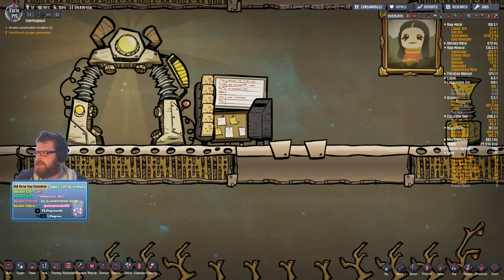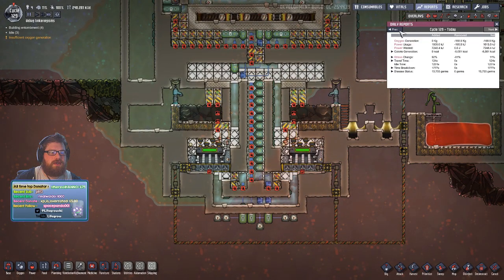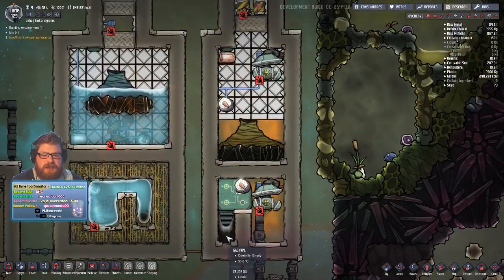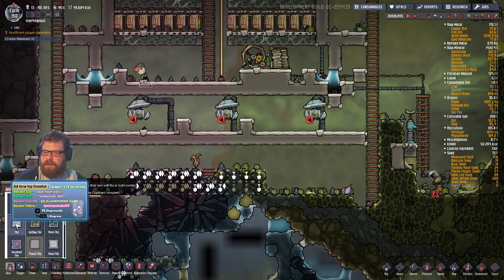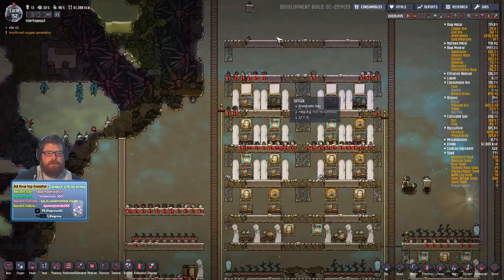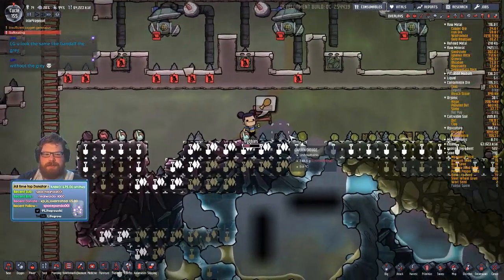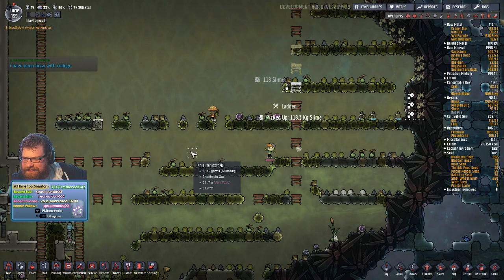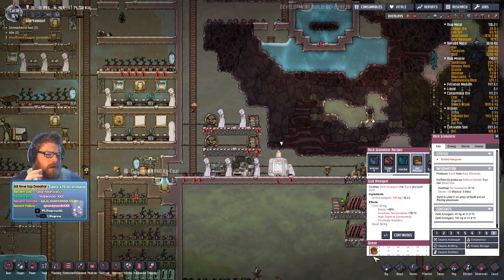Occupational Upgrade (Live Upgrade) - Mushrooms, Mess and Many people! (raw) #4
(part 1 of 2 - crash sorry)
We're back and moving forwards... I think. We're still using algae but we've formulated a plan, and done a little bit of refinement to our food situation. We're getting ourselves lined up for a monster base - but are we cutting it a little close to the wire. Special thanks to Klei for the host tonight, was overwhelmed by the influx of ONI fans, was awesome.